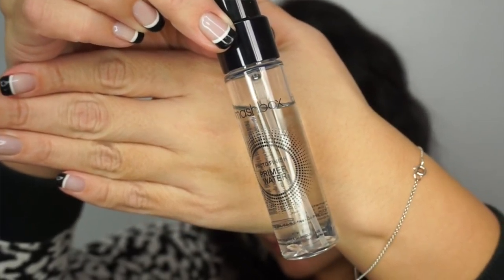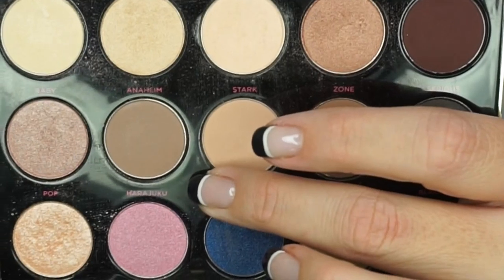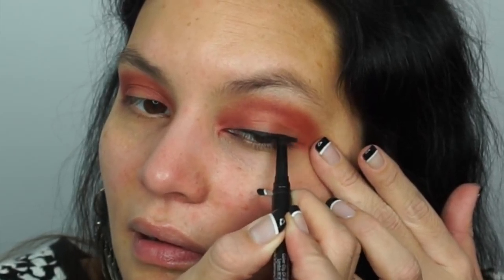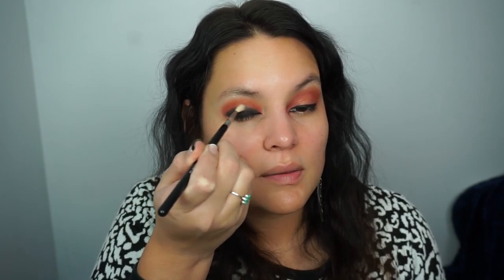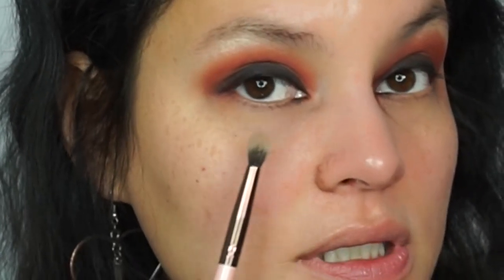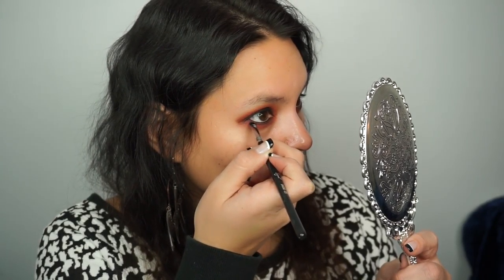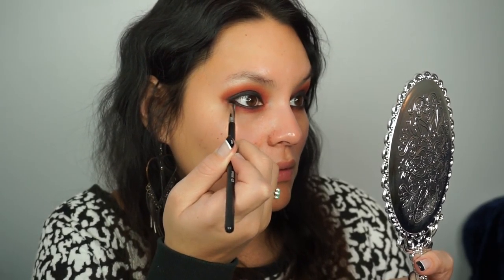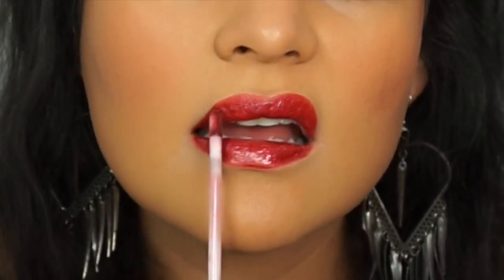Valentine's day makeup tutorial - Smokey red and black | Melissa Chee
Valentine's day makeup tutorial - Smokey red and black
Products used in this look:
UD Gwen Stefani eye palette
Buxom Zoe lipgloss
Estee Lauder Double Wear Cashew
Beauty blender
Physician's Formula Bronze Booster Medium to Dark
Rimmel Lash Accelerator Mascara
Rimmel Match Perfection Concealer Light
Smashbox Always Sharp Raven
ANASTASIA Beverly Hills Brow Definer Ebony
ANASTASIA Beverly Hills Brow Wiz Ebony
Becca lowlight sculpting perfector
Maybelline Strobing Stick Medium

Melissa is a participant in the Amazon Services LLC Associates Program, an affiliate advertising program designed to provide a means for sites to earn advertising fees by advertising and linking to amazon.com or myhabit.com.